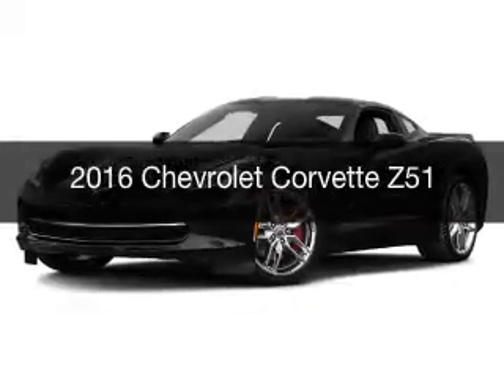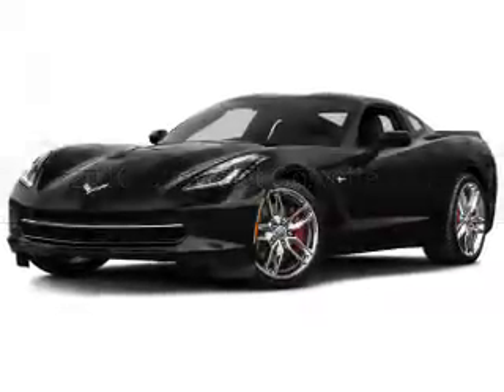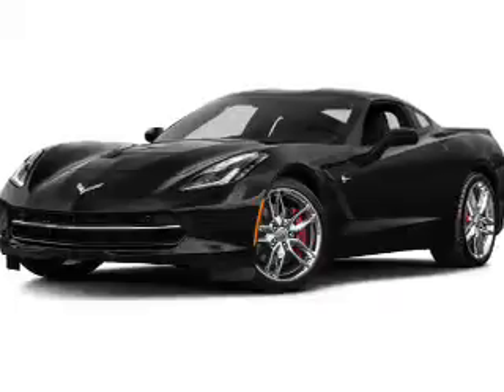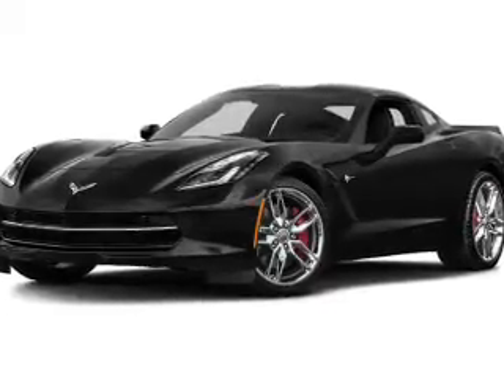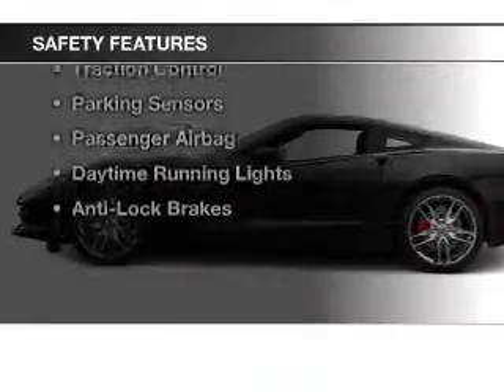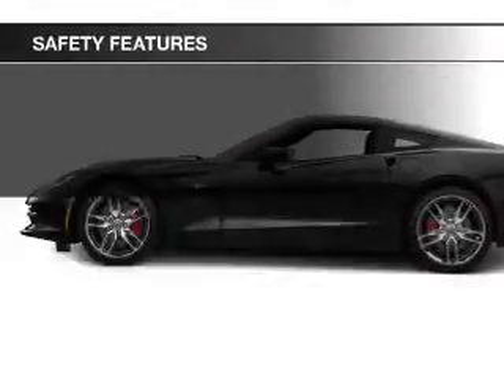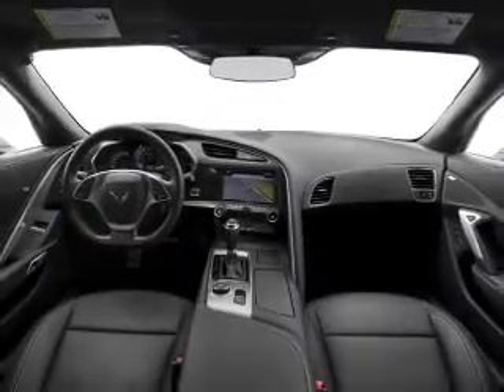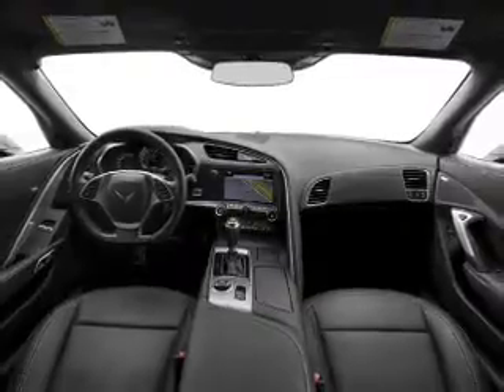2016 Chevrolet Corvette - Birmingham AL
Year: 2016
Make: Chevrolet
Model: Corvette
Trim: Z51
Engine: 6.2 L, 8 cylinder
Transmission:
Color: Black
Mileage: -1
Address:
5499 Highway 280 East